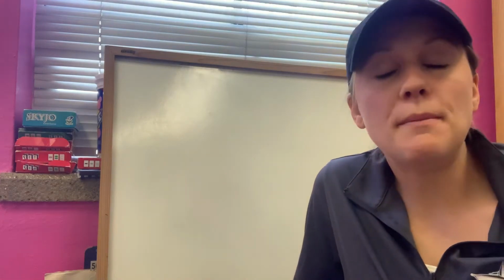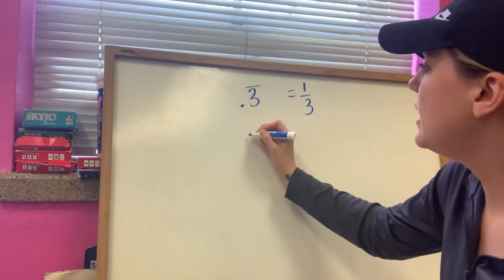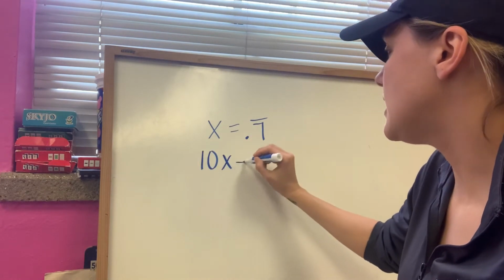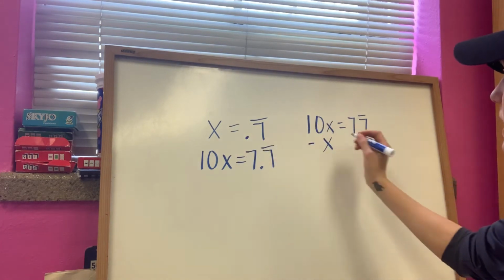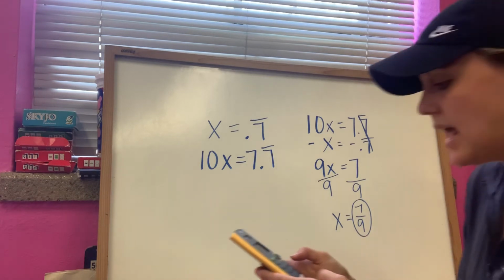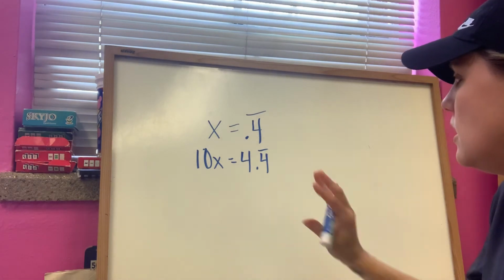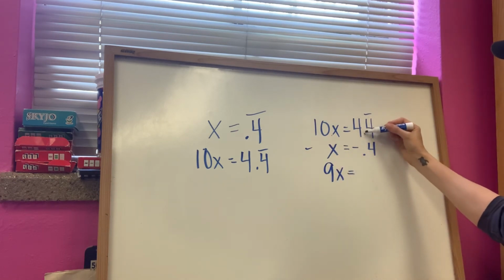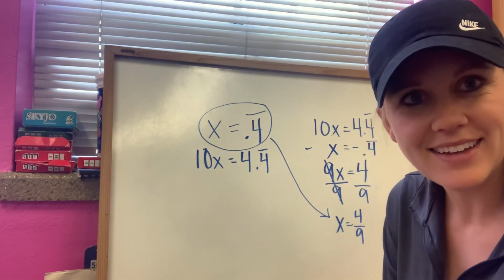Repeated Decimals as Fractions